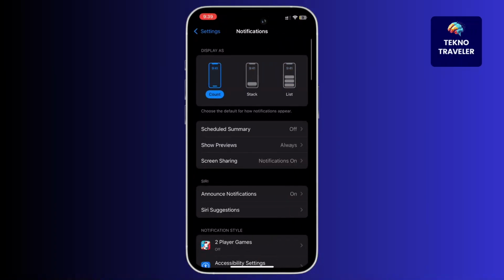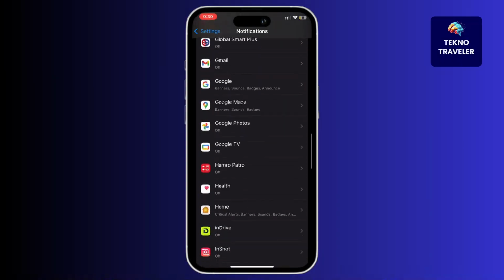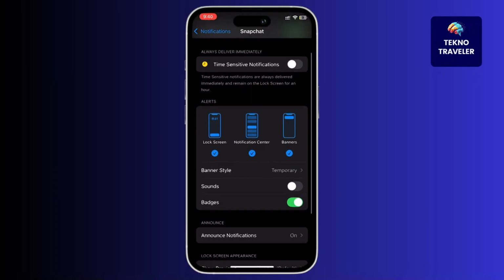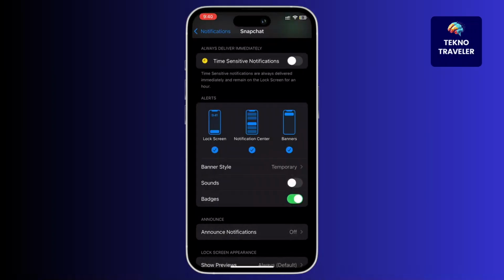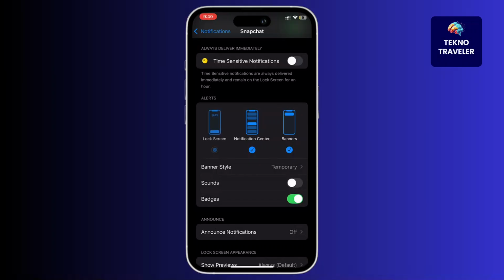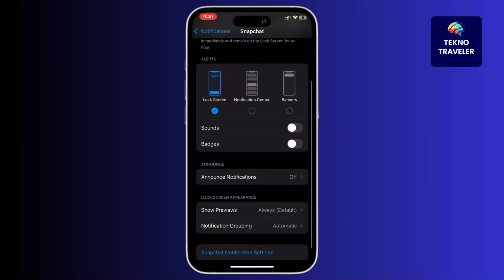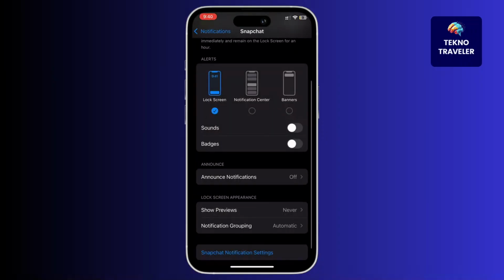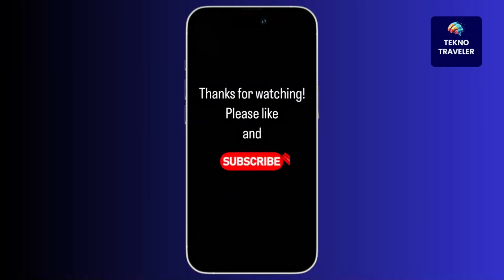How to hide names from notifications on Snapchat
Welcome to our step-by-step guide on How to hide names from notifications on Snapchat!
If you want to keep your Snapchat notifications private and prevent others from seeing the sender's name, this video is for you. We'll show you how to adjust your Snapchat notification settings so that names do not appear on your lock screen or notification bar. Whether you want more privacy or simply don’t want your contacts’ names showing up, these tips will help you control what information is displayed in your Snapchat alerts.

What you'll learn:

How to hide names from Snapchat notifications

How to make Snapchat notifications private on Android and iPhone

How to customize Snapchat notification settings

How to disable message previews on Snapchat

How to keep your Snapchat messages discreet with notification privacy